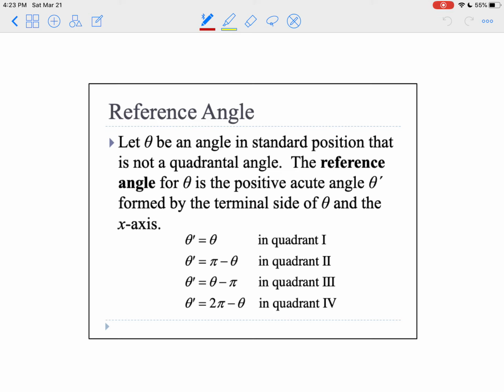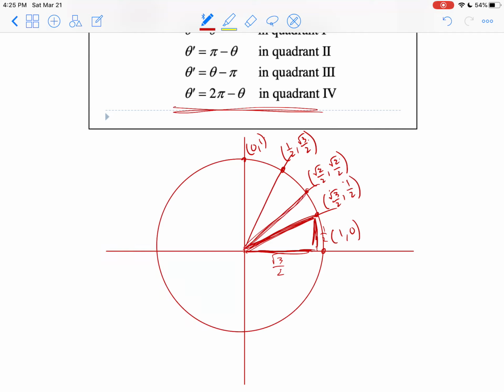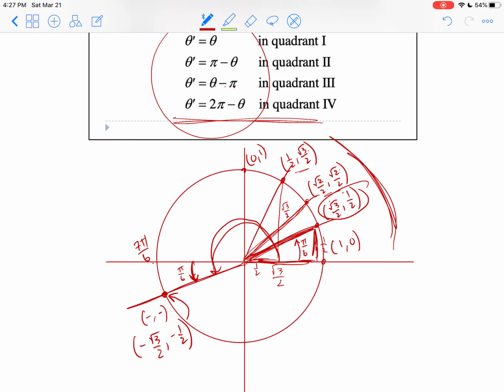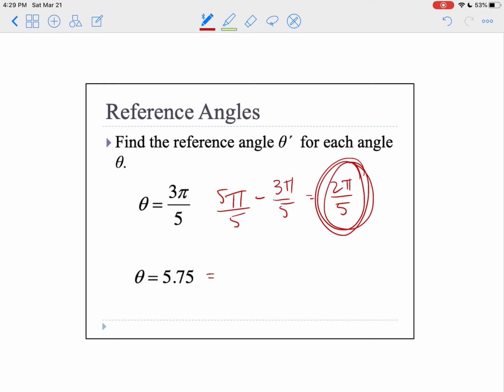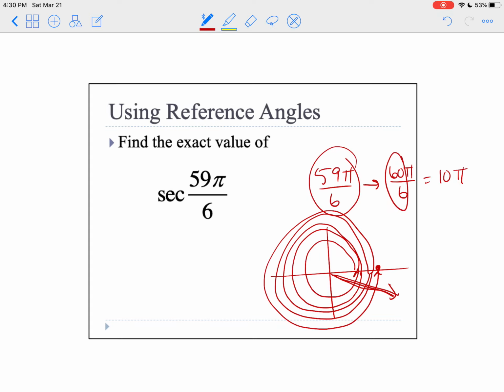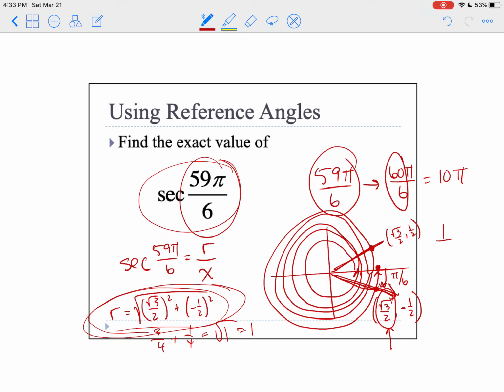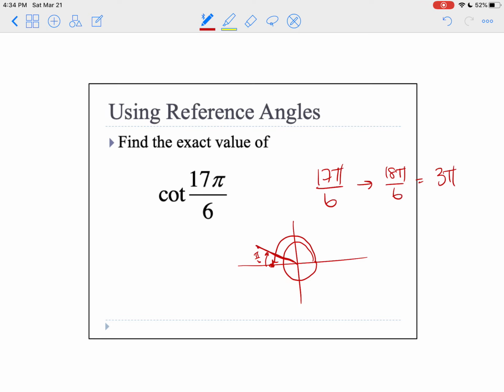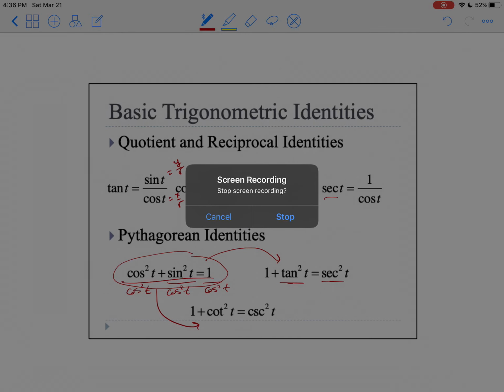1.7 The Unit Circle and Properties of Trig Lecture